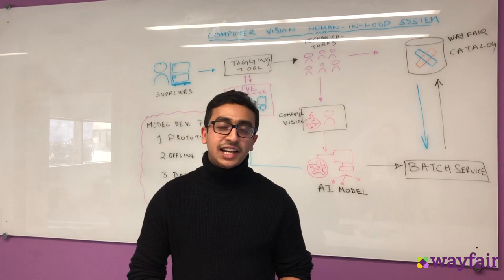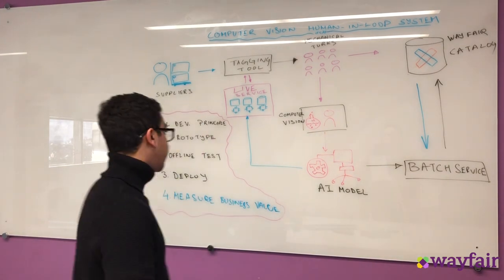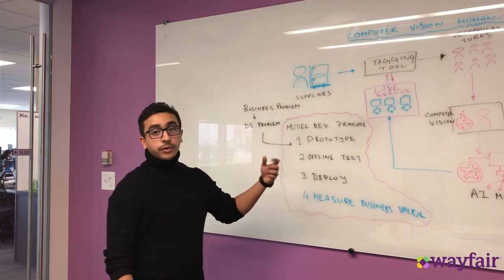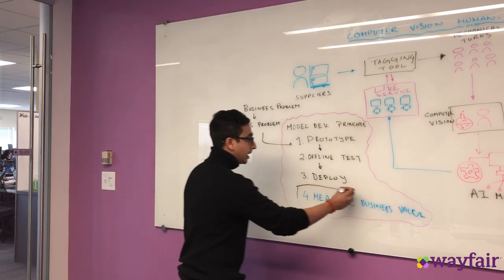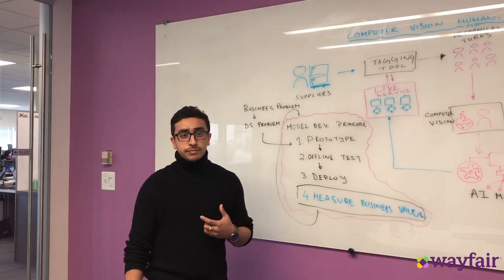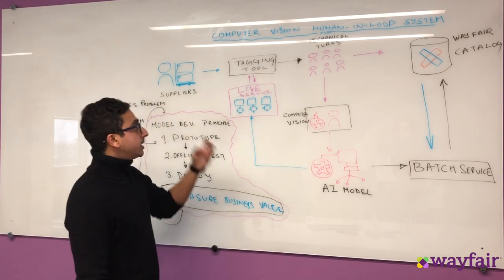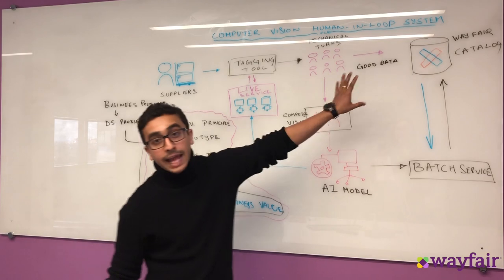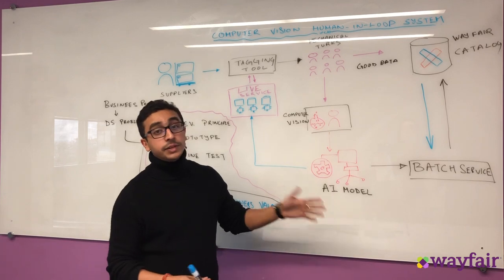Wayfair Data Science Explains It All: Human-in-the-loop Systems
In this installment, Archi Mitra (Senior Machine Learning Engineer on the Computer Vision team) lays out an intro to Human-in-the-loop systems, which are used in every Computer Vision project here at Wayfair. Our Visual Search, Object Detection, Room & Style algorithm leverages this system to annotate training data and validate results. Media metadata tagging uses this system to improve tagging efficiency and build one of a kind integrated AI model development platform.

Archi has been with Wayfair for 1.5 years. During that time, he has worked on many projects, including visual search, before moving on to focus on broader Computer Vision agendas. Archi graduated from Northeastern University with an Engineering Management degree in Ethical AI & Machine Learning. Before joining Wayfair, Archi was a technology consultant working with insurance majors in Europe.

Timestamps:
0:00   Intro
0:38  Building models as a data scientist
2:43  Computer vision human-in-the-loop systems